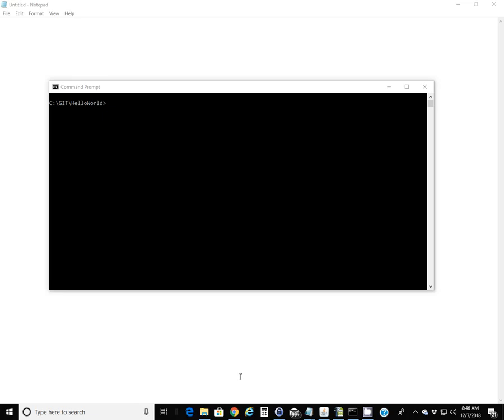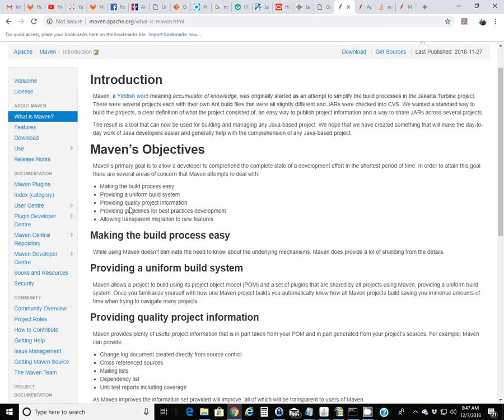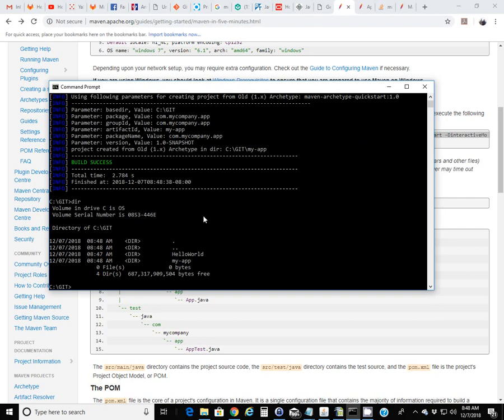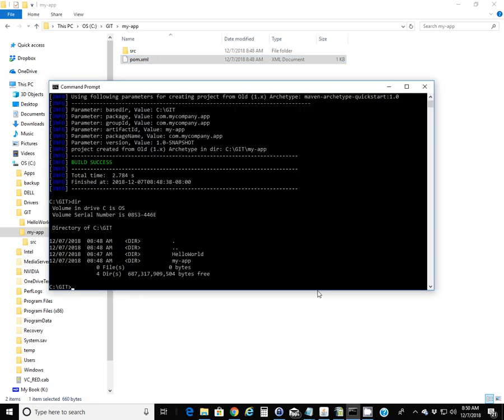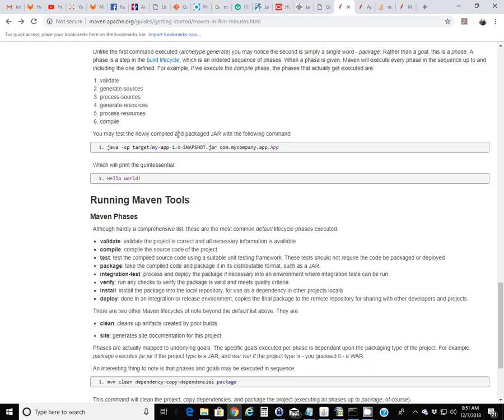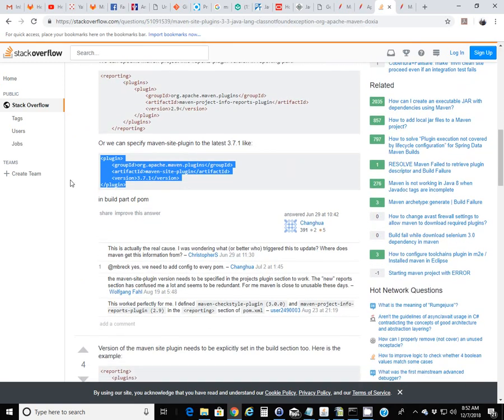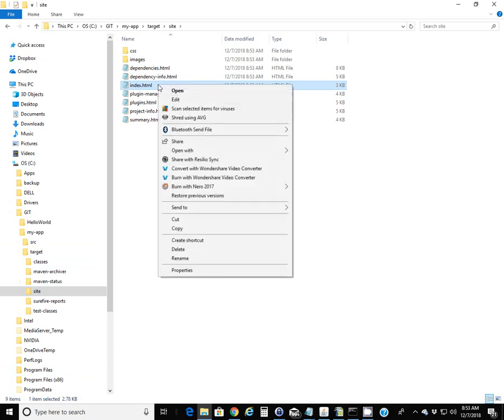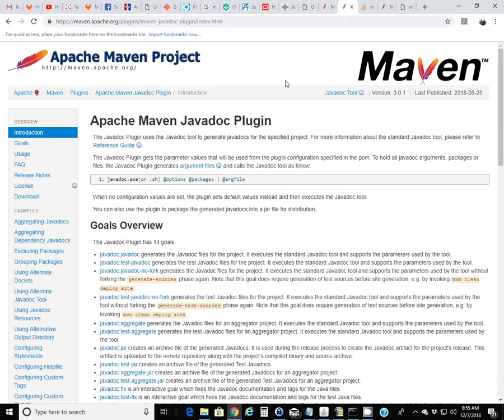HelloWorld 005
Maven Project Management Tool